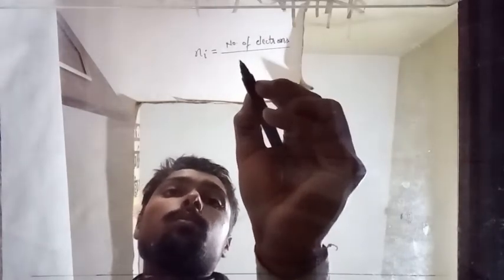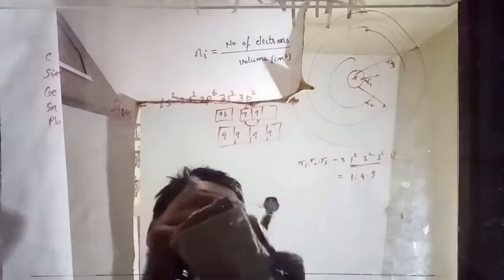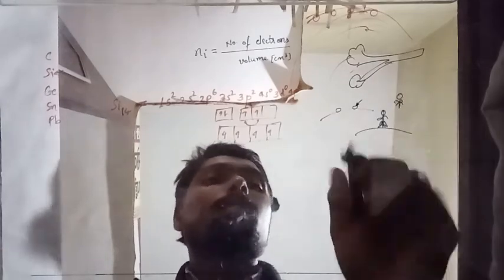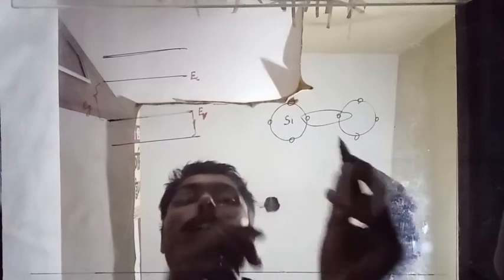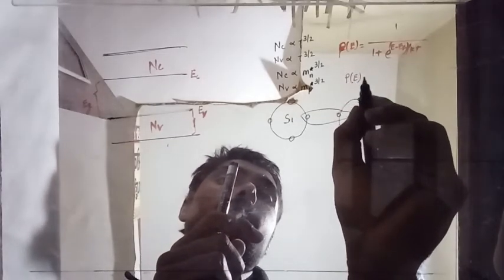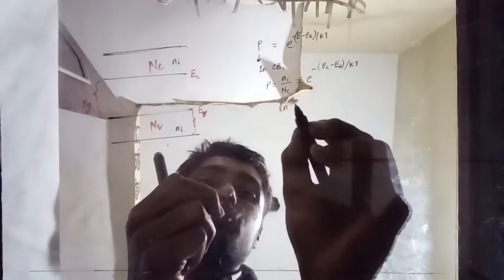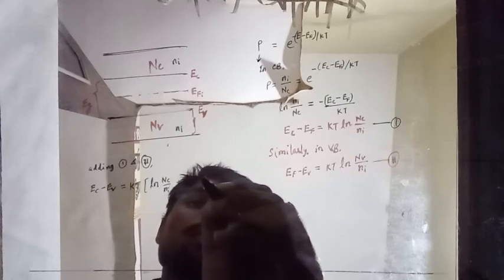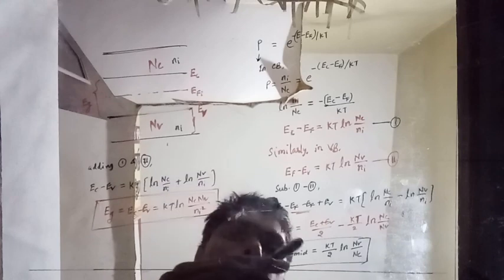Fermi - Level in Intrinsic Semiconductor | Effective Density of states | by Ganga Sagar Tripathi